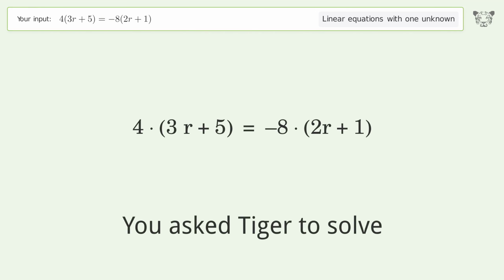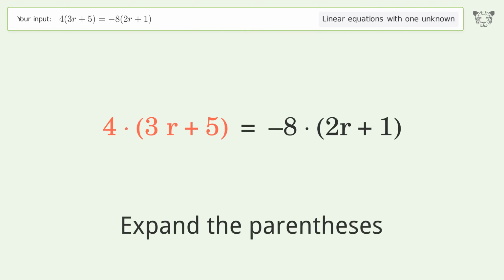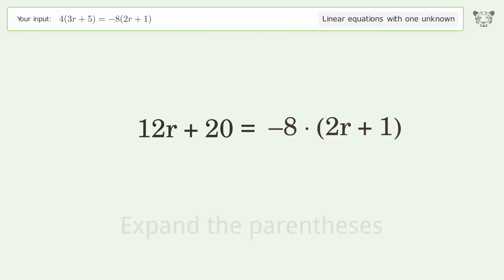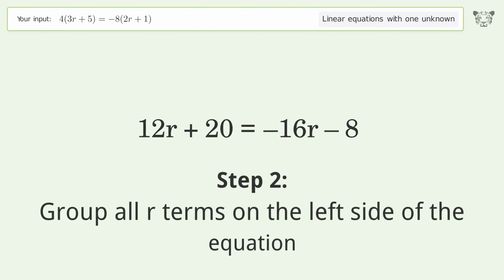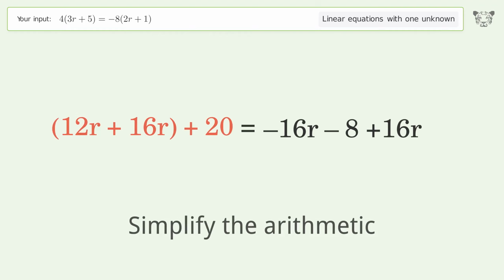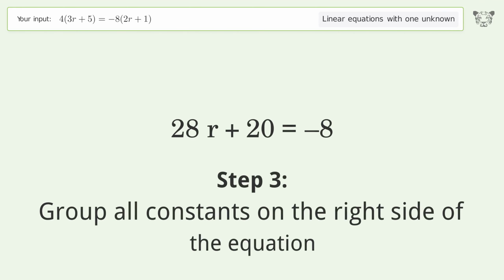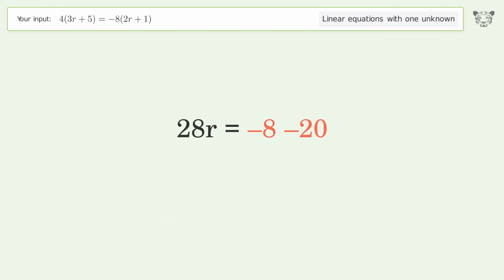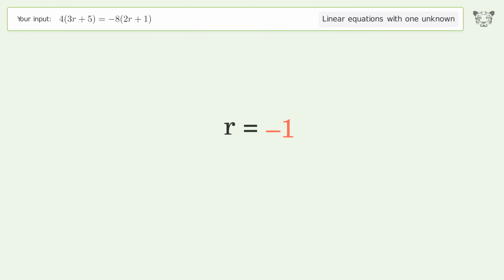Solve 4(3r+5)=-8(2r+1): Linear Equation Video Solution | Tiger Algebra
Struggling with 4(3r+5)=-8(2r+1)? Watch our step-by-step video on Tiger Algebra to master this linear equation effortlessly. Also check out for more tips and tricks for dealing with linear equations with one unknown